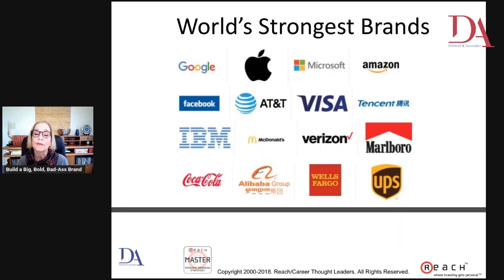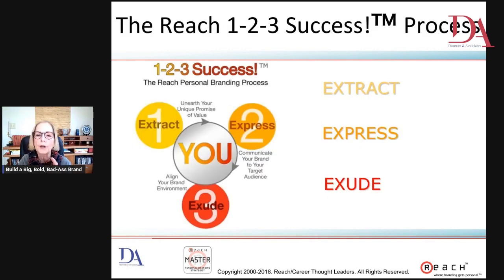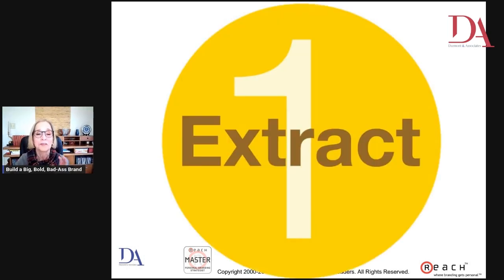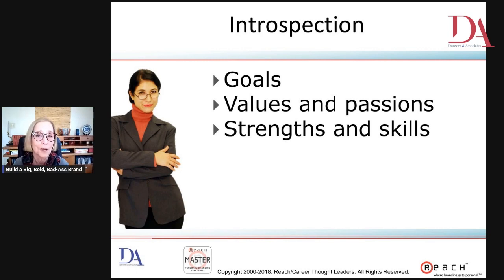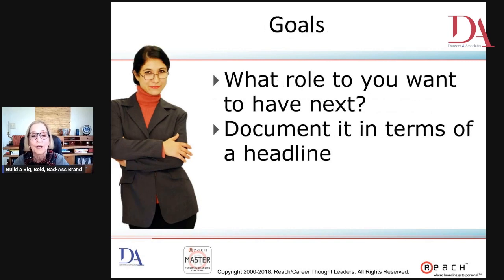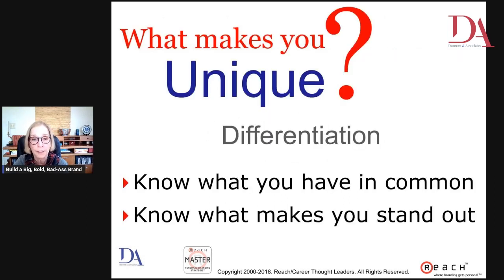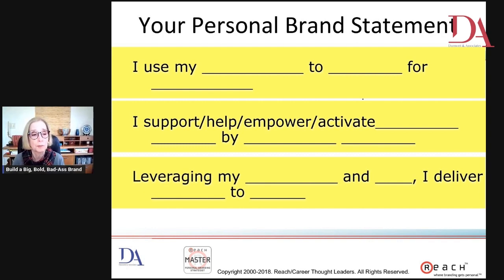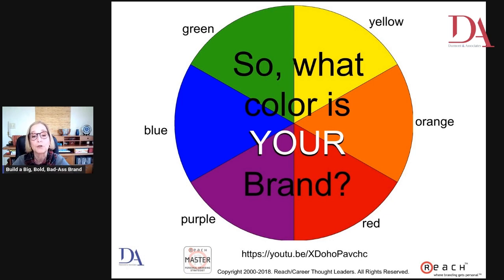Build a Big, Bold, Bad-Ass Brand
In today’s increasingly dynamic marketplace, personal branding is a key skill for coaches and consultants seeking to build and grow their businesses.

As small business owners, their personal brand is the corporate brand. It must be right!

In this online learning event, you’ll learn…

1. Why a powerful personal brand is crucial to growing your business
2. How to build your personal brand in 3 steps
3. The 3 key elements of a powerful personal brand and how to use them to your competitive advantage